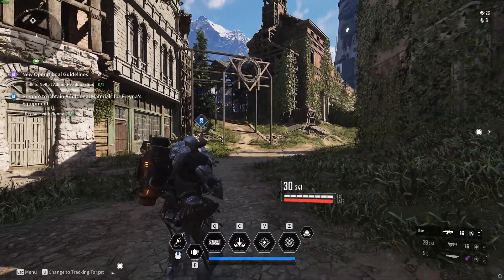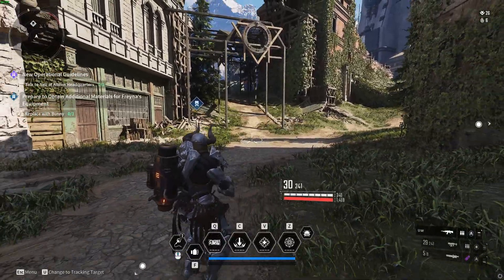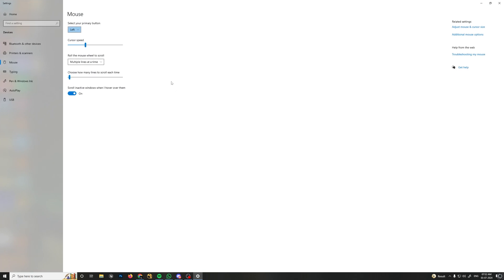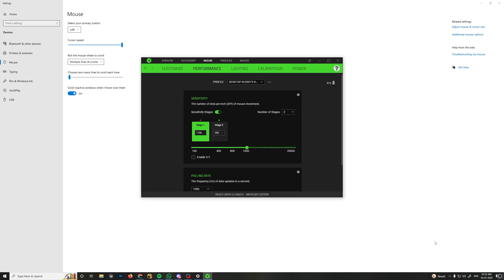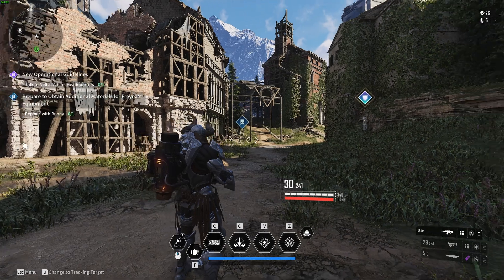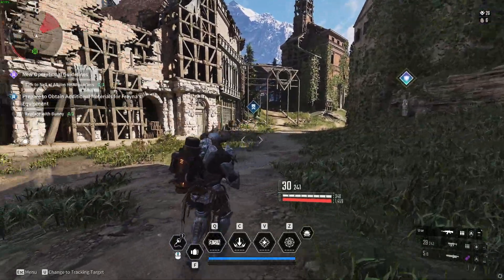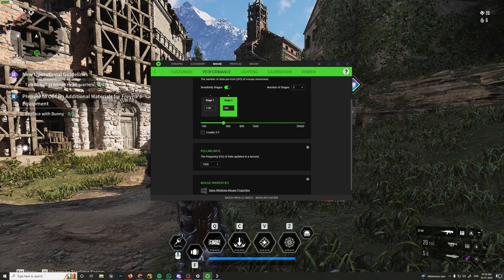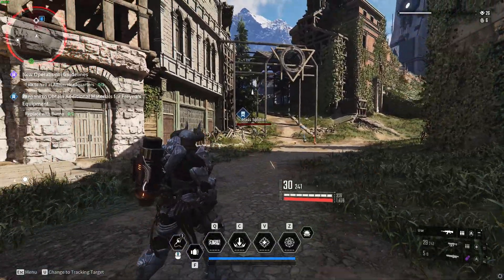Fix Mouse Lag Issue Easily - The First Descendant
In this video, I will show you a couple of fixes I found that helped me with my mouse lag issue in the game. I hope this will be useful to you too.